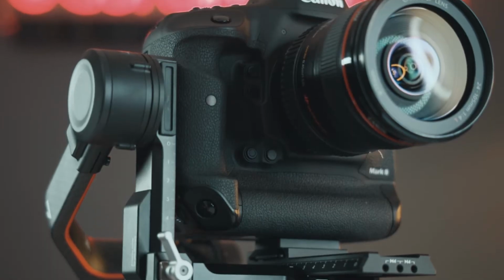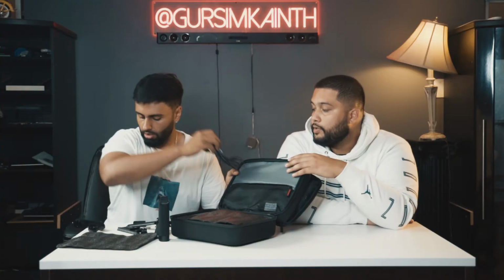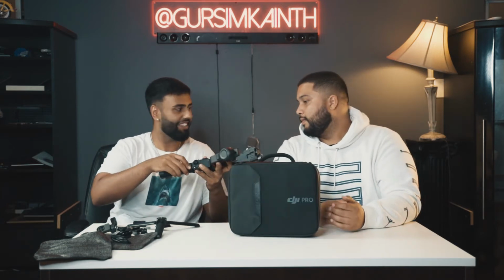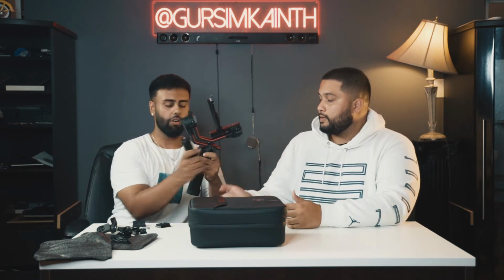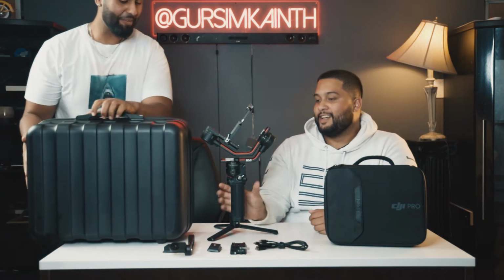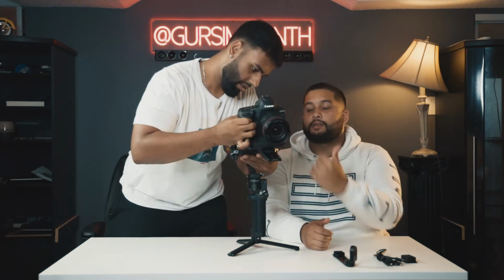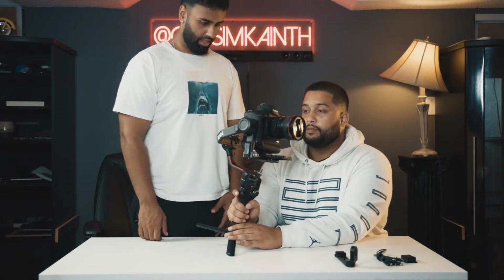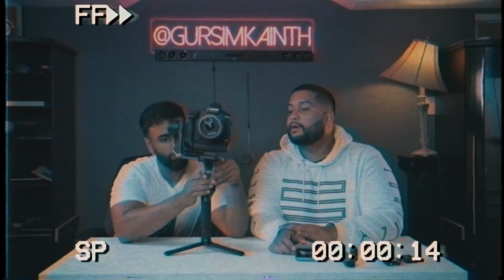DJI RS 2 | In Depth Look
Our gimbal expert Luis Quiroz was joined by Gursim Kainth to review the DJI RS 2 and its capabilities in comparison to previous Ronin models. They experiment with new shooting modes and some of the new features.

Luis Quiroz: @luisquirozz_
Gursim Kainth: @gursimkainth